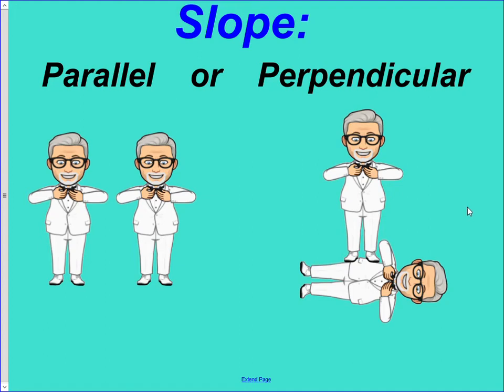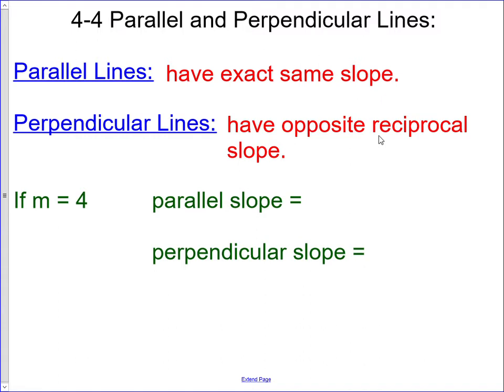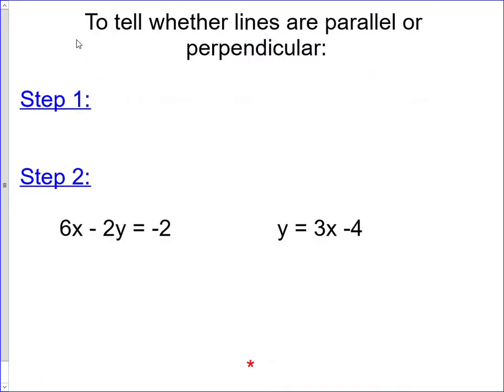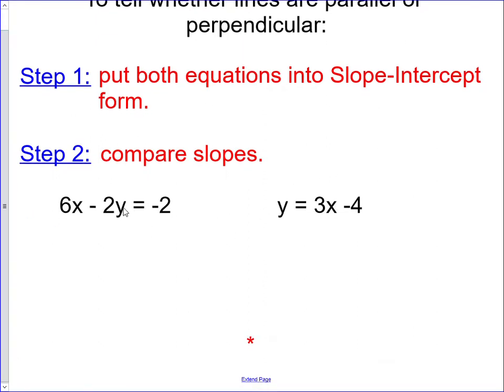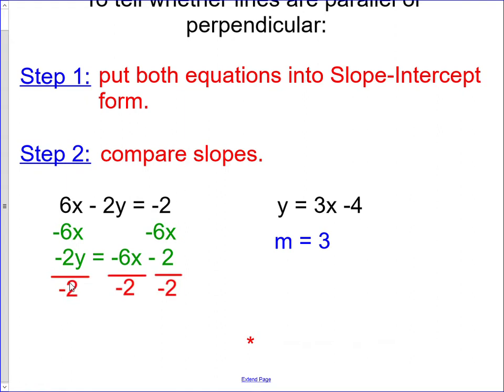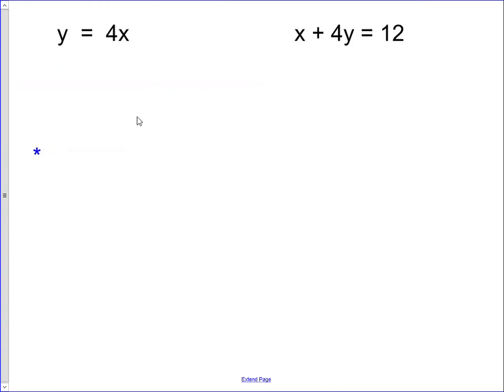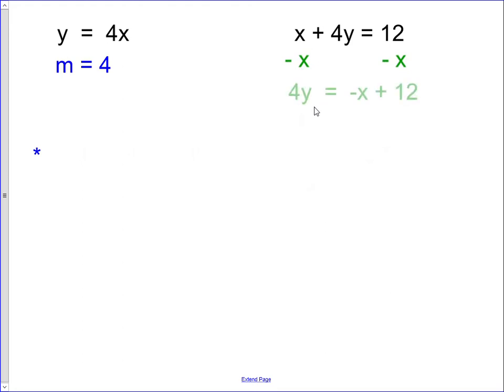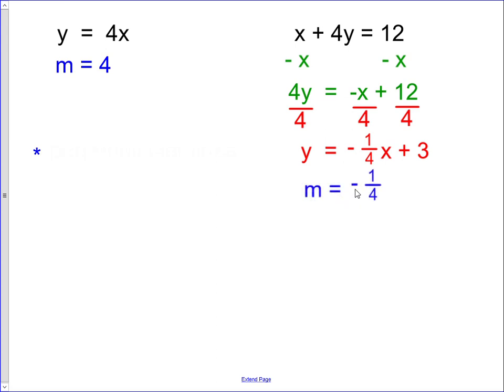Intro to Parallel and Perpendicular Lines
This video talks about the slopes of parallel and perpendicular lines and their equations.